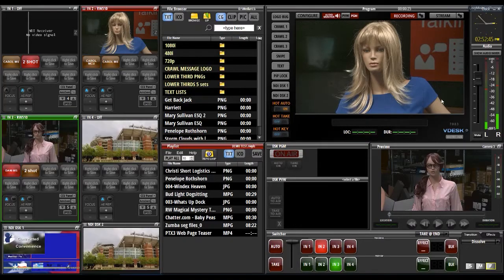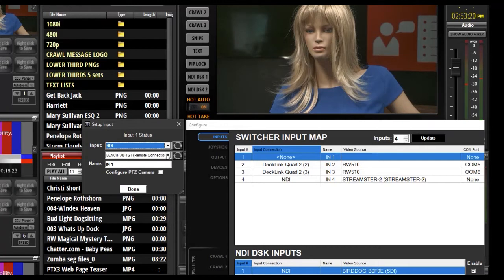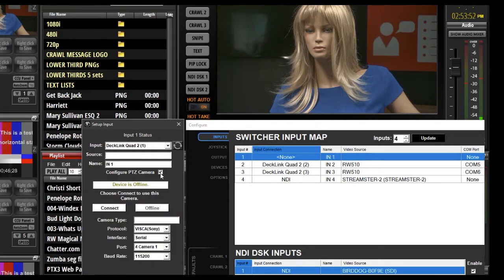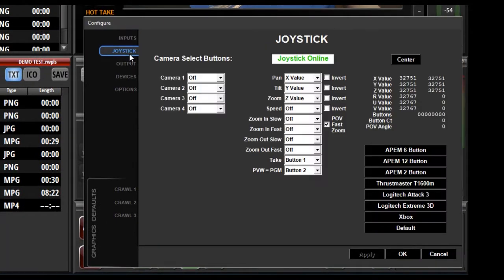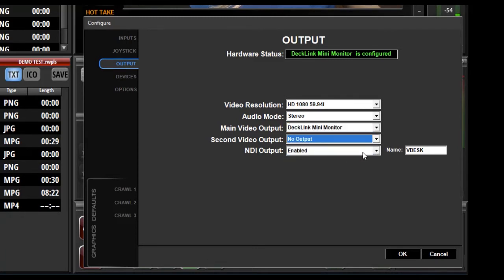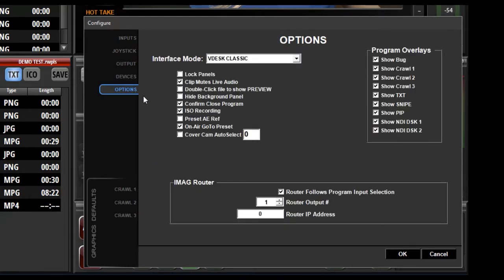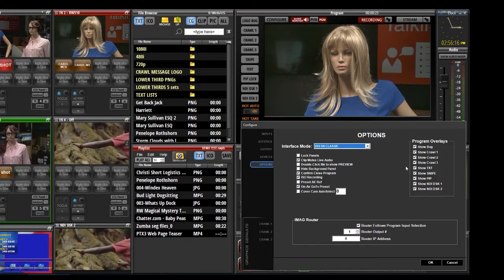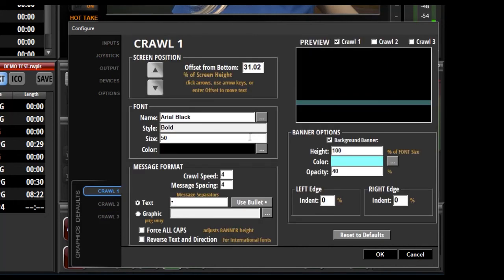Classic 22 System Configuration Tabs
VDESK provides a Switcher Input Map where you can assign any source to any type of input, configuring inputs for SDI, HDMI, and NDI connection and display.